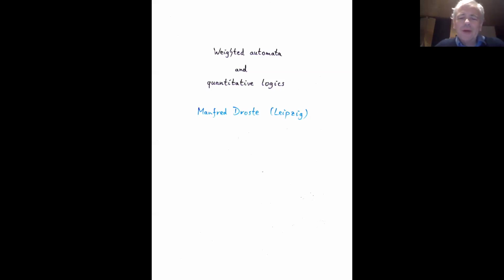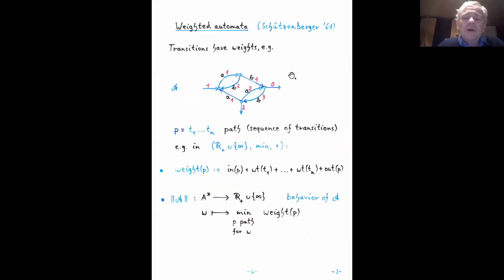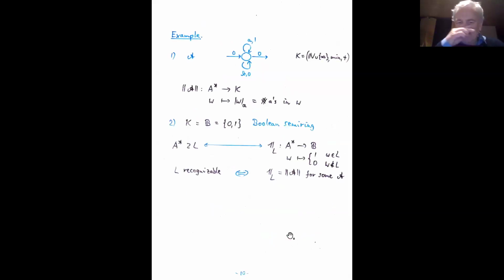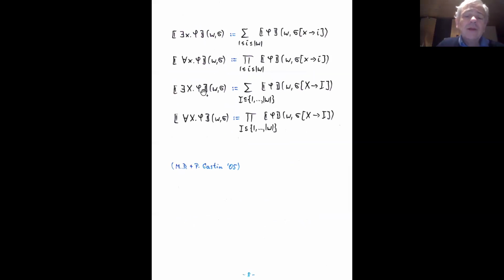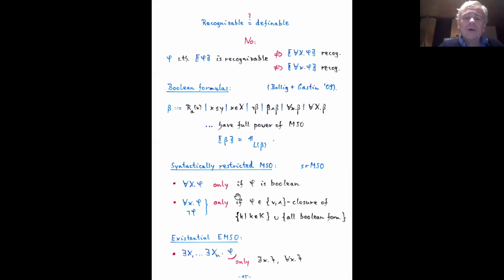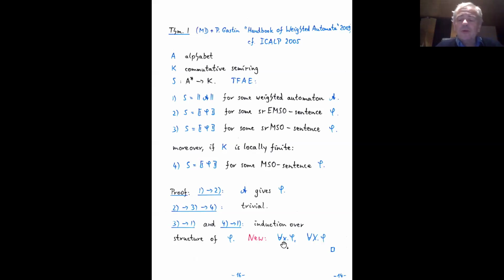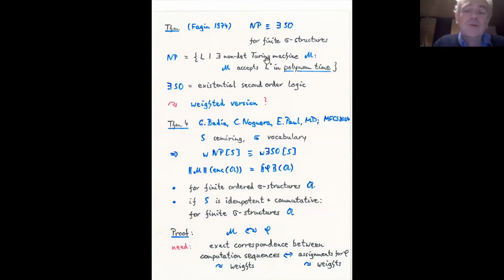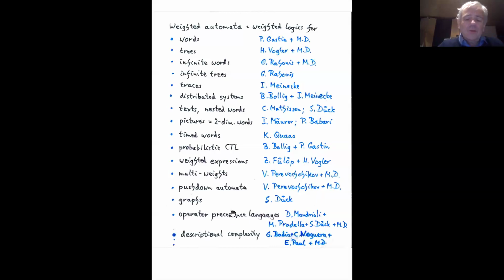Manfred Droste Weighted logics and weighted automata